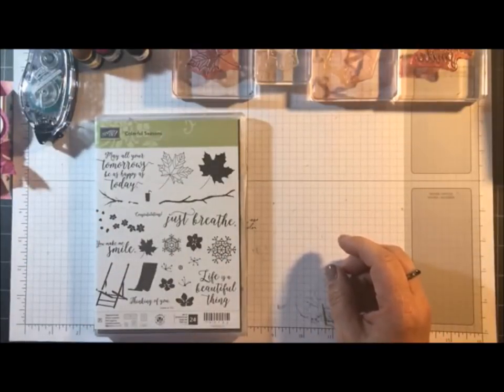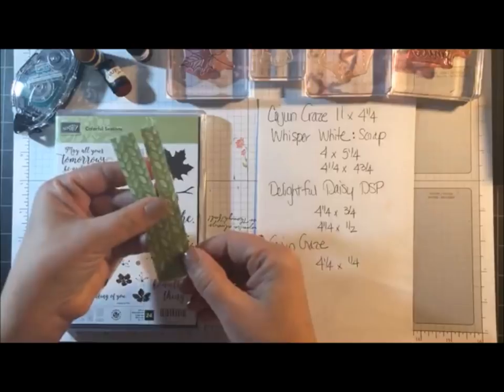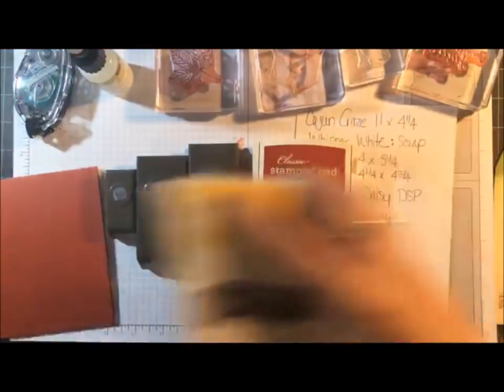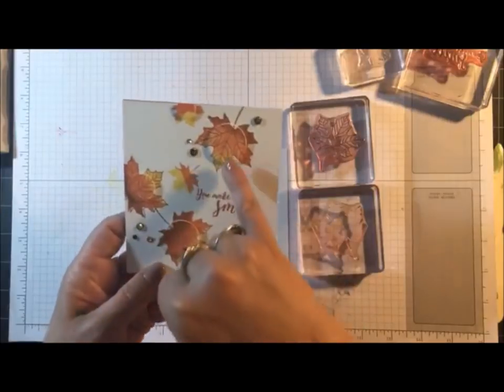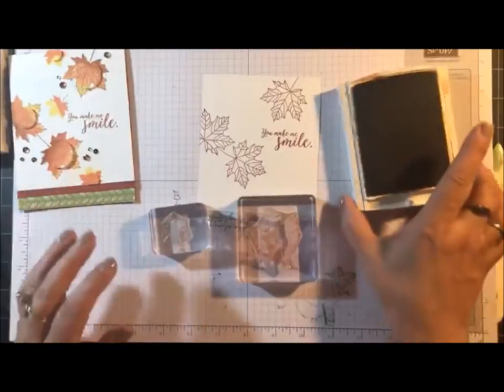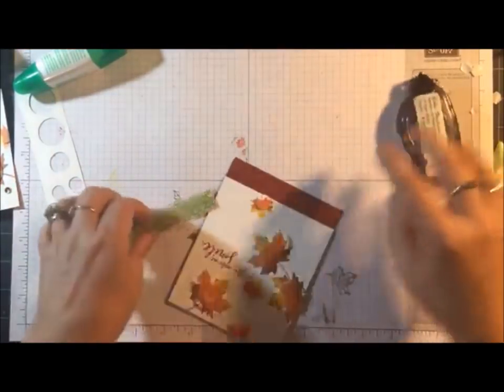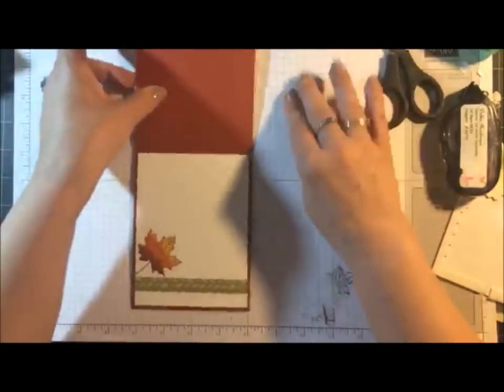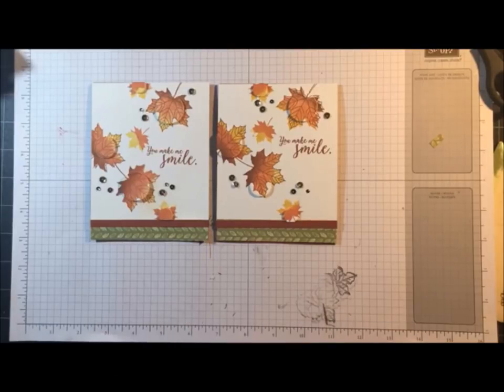Spotlight Technique in Multiples using Colorful Seasons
Learn how to create using the Spotlight Technique multiple times on one card!